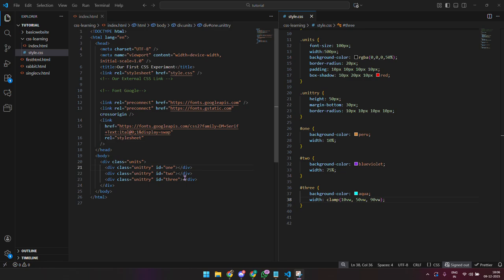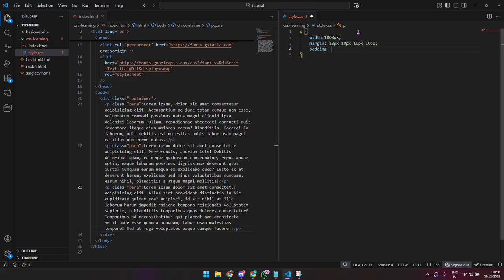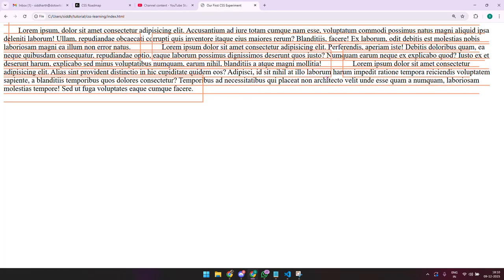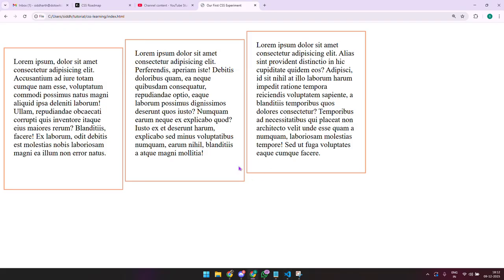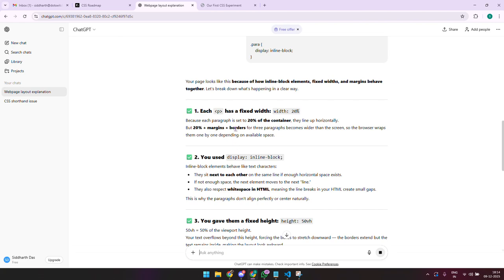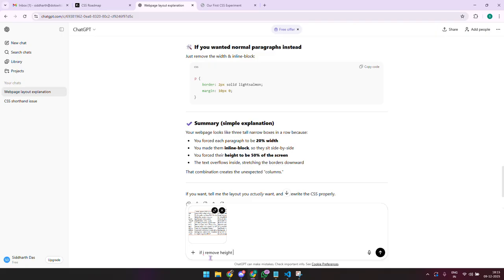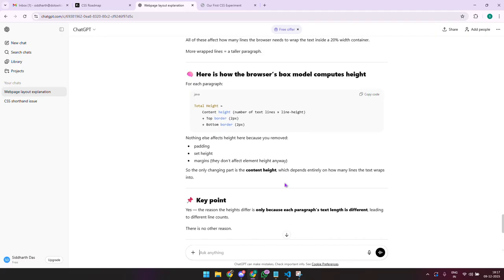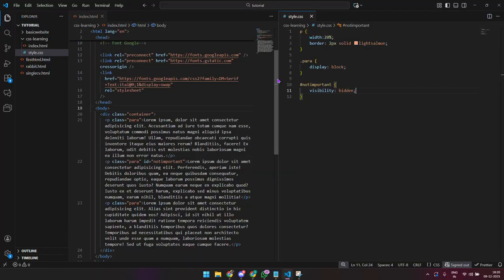inline, block, & inline-block in CSS | Front End Part 29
Difference between inline, block & inline-block displays in CSS. Will also discuss display:none & visibility:hidden in CSS.